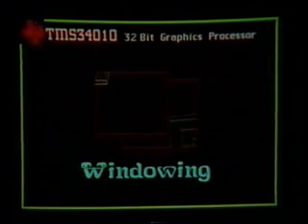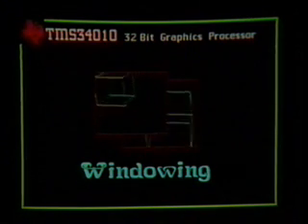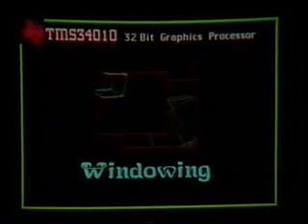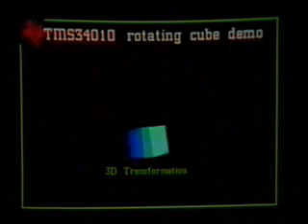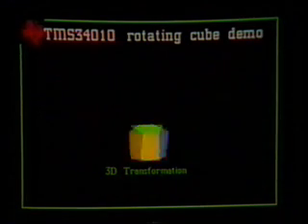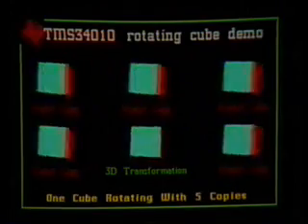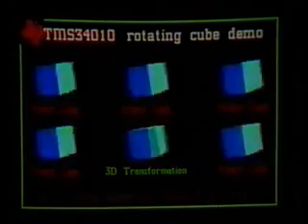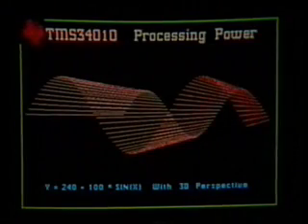TMS-34010 Promo Video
Back in the day, before anyone had ever heard of a Radeon or a GeForce Texas Instruments had a great video solution for the PC. This promo was created in late '85-early '86 when I did lots of consulting for T.I. I created the MGFL Font Library for T.I. used in this piece and some of the graphics.